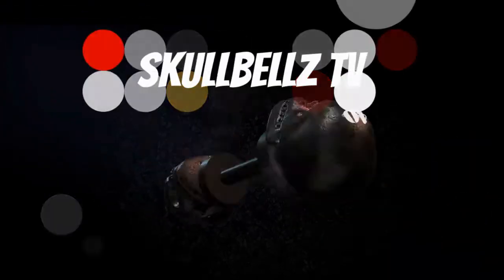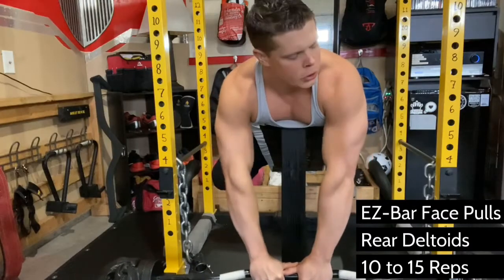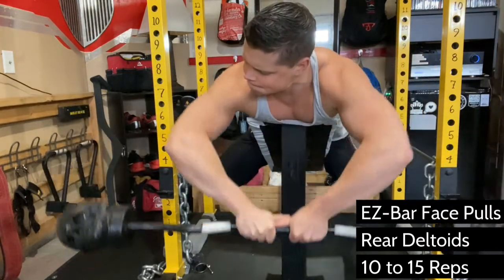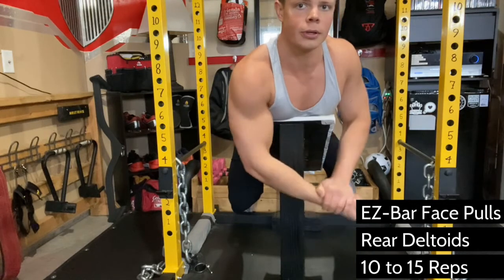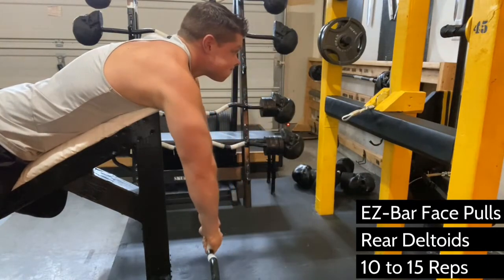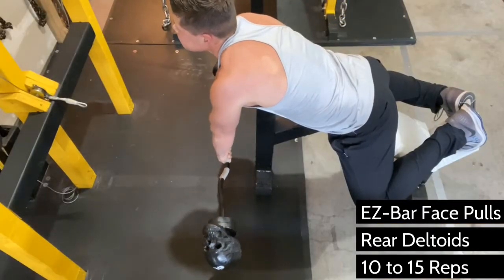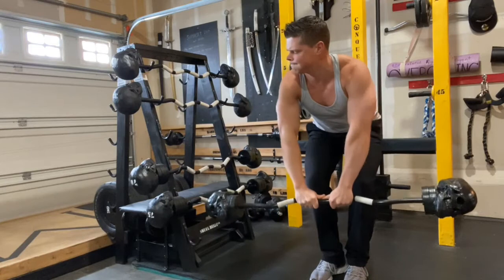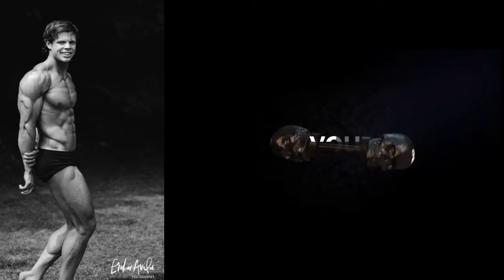EZ Bar Face Pulls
If you’re having a hard time growing your shoulders, this original move will give your rear delts a WAKEUP CALL!
GO LIGHT! THIS EXERCISE IS FOR ADVANCED ATHLETES AND IS VERY DANGEROUS!
Support your chest by laying face-down on an incline bench and with your hands close together, pull the EZ-bar upward until your rear deltoids have reached their full contraction.
THIS IS NOT A ROW! Flexing your lats will help make sure the bigger muscles of the back don’t take over the load so you can target the muscles you want to develop.
The path of the bar is NOT straight up and down; it’s a diagonal direction that goes forward slightly and is lowered slow and controlled.
This can be done without a bench, but if you do, go even lighter and shoot for 15-20 reps. One wrong move and you’ll throw out your shoulder. But do this safely and effectively, and watch your shoulders get that 3-dimensional look!